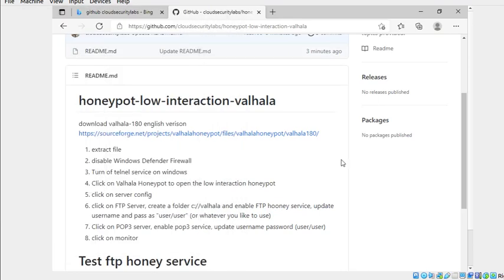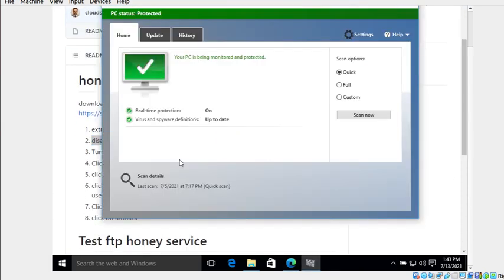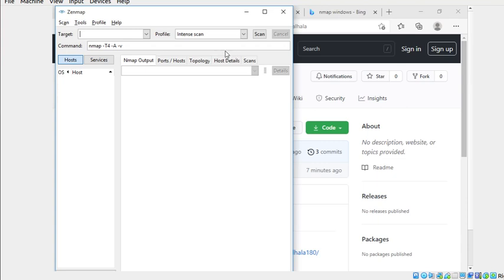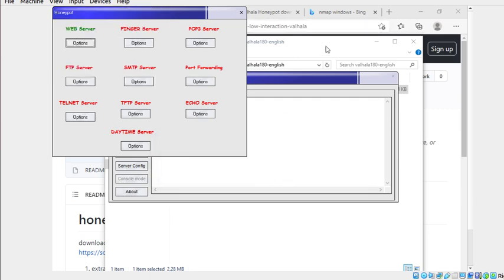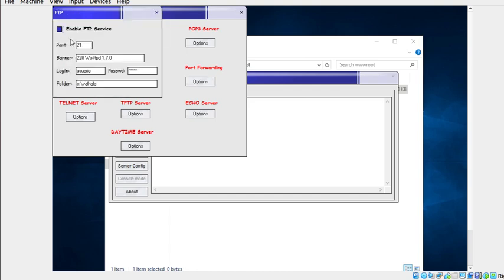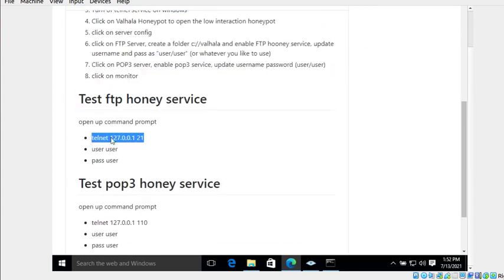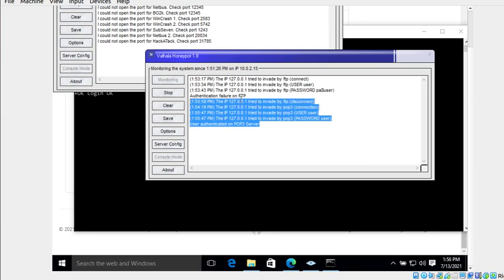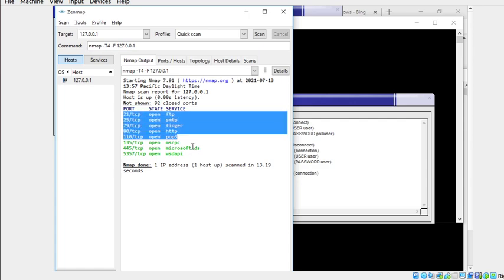Low Interaction Honeypot for Windows -Valhala Honeypot for HTTP, FTP, SMPT, POP3, FINGER, TFTP etc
- how to configure Valhala Honeypot!
honeypot-low-interaction-valhala

download valhala-180 English version

    extract file
    disable Windows Defender Firewall
    Turn of telnel service on windows
    Click on Valhala Honeypot to open the low interaction honeypot
    click on server config
    click on FTP Server, create a folder c://valhala and enable FTP hooney service, update username and pass as "user/user" (or whatever you like to use)
    Click on POP3 server, enable pop3 service, update username password (user/user)
    click on monitor

Test ftp honey service

open up command prompt

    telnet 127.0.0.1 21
    USER user
    PASS user

Test pop3 honey service

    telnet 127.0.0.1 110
    USER user
    PASS user